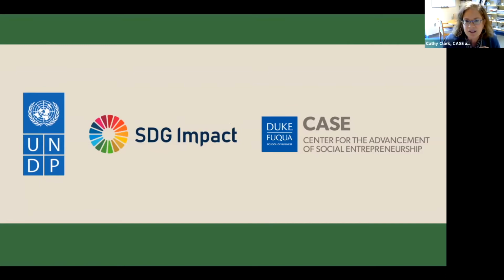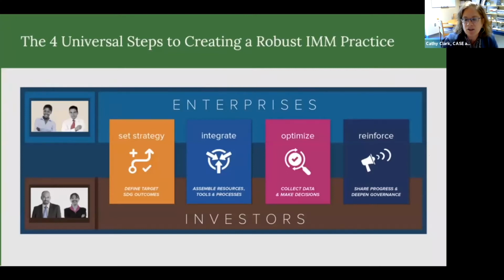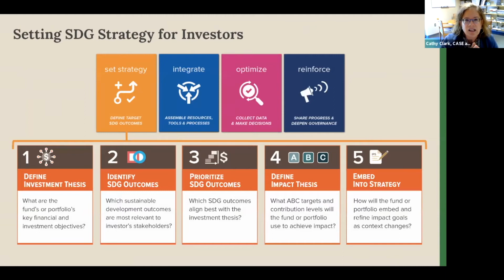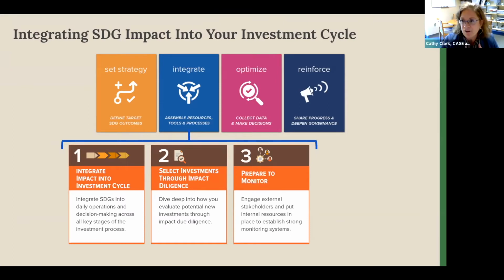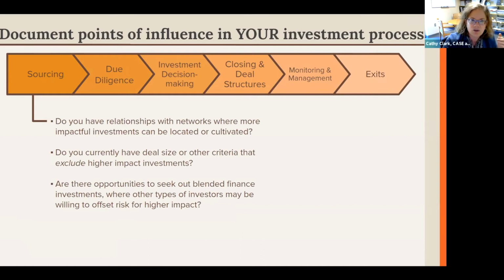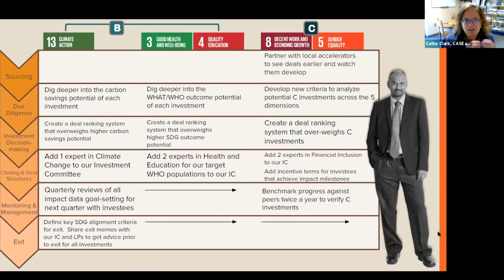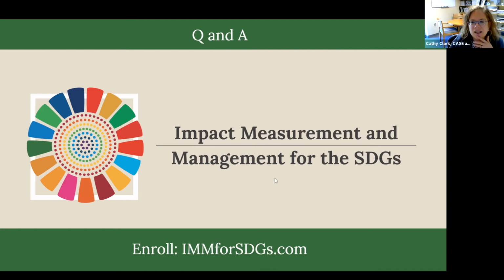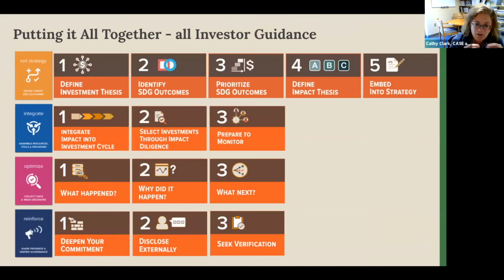Cathy Clark: SDG Impact Measurement and Management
Cathy Clark discusses how global enterprises and investors can measure and manage pro-ESG impact on a global scale. She also demonstrates how they can better align their Impact Measurement and Management practices with their respective industries and regulators.

Cathy and CASE have partnered with the United Nations Development Program’s Sustainable Development Goals Impact Team to promote and teach these skills.

Check out their FREE offer of online training by clicking this

This event was hosted by Navin Seeterram and Diana Sukailo.